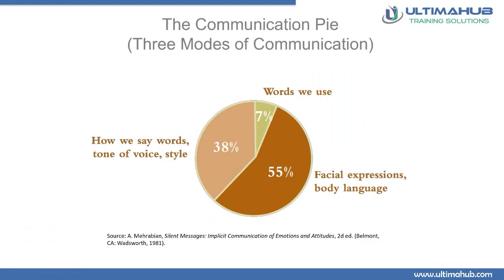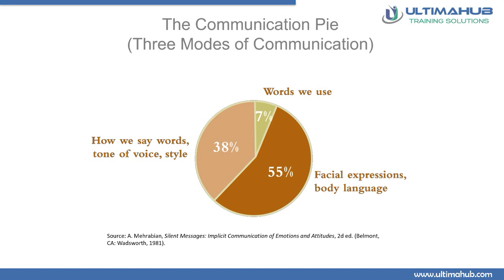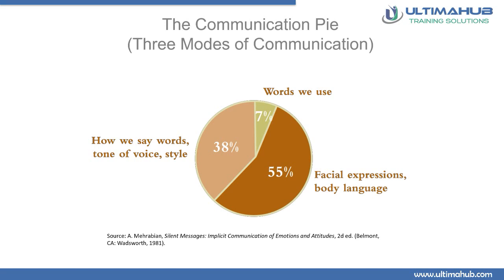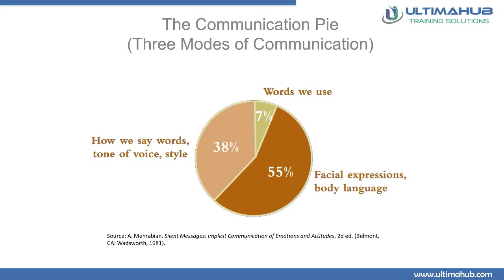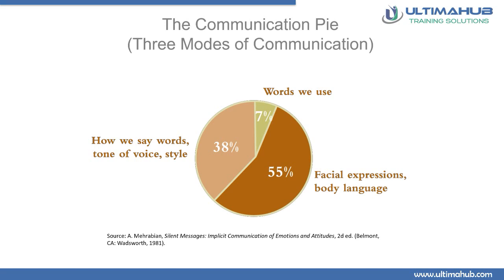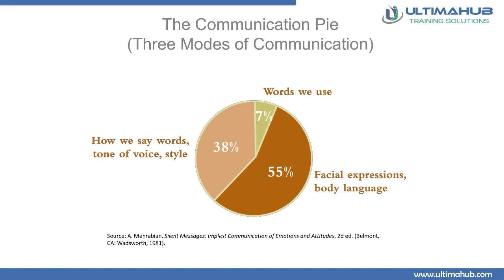The Communication Pie - Business Communication Skills Online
Title: "Mastering the Communication Pie: A Recipe for Successful Connections"

Description: In a world fueled by interactions, our latest video, "Mastering the Communication Pie," serves up the ultimate recipe for creating genuine and meaningful connections. 🥧🗣️

🔹 Are you tired of miscommunications and misunderstandings?
🔹 Do you want to build stronger relationships, both personally and professionally?
🔹 Are you ready to take your communication skills to the next level?

Look no further! Join us in this insightful video as we unveil the delectable layers of the Communication Pie. 🥧📚

From the flaky crust of Active Listening to the rich filling of Empathy, we'll guide you through each essential ingredient that makes up this transformative recipe. Explore the art of Nonverbal Cues, discover the secret sauce of Clear Expression, and learn how to sprinkle in Feedback for that extra touch of connection.

Whether you're striving to improve your conversations with family, friends, colleagues, or clients, our video is your go-to guide. We've carefully crafted this recipe with tips, tricks, and real-world examples to ensure that every slice of the Communication Pie brings you closer to mastering the art of effective communication.

So, grab a seat and prepare to indulge in a feast of insights that will revolutionize the way you connect with others. Don't miss out on this opportunity to elevate your communication game and savor the sweet rewards of deeper relationships and greater understanding.

🥧🗝️ Unlock the power of communication today! Together, we'll create a world where every interaction is as satisfying as a perfectly crafted slice of pie. 🥧🌟